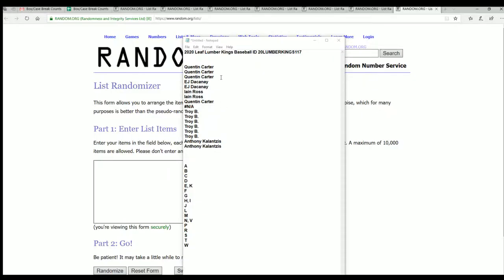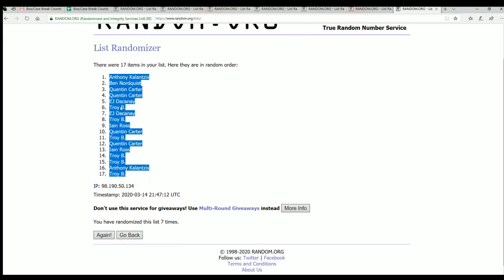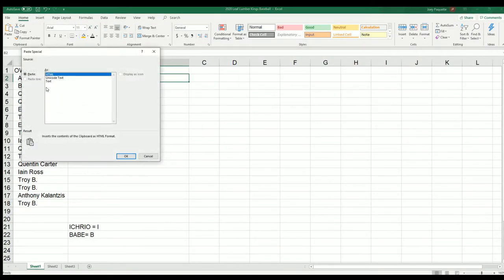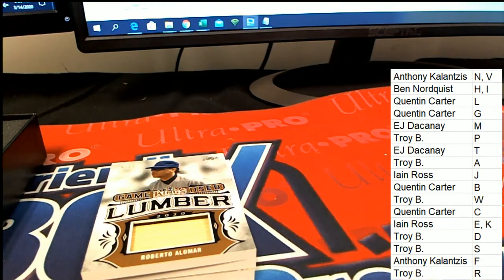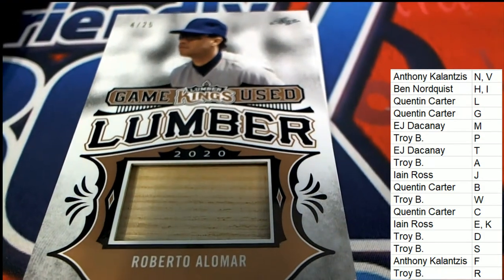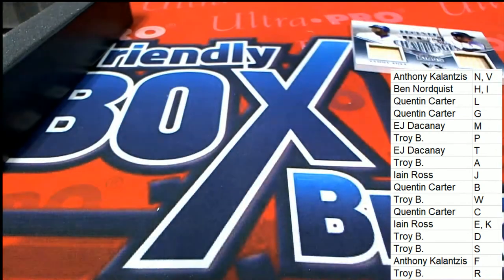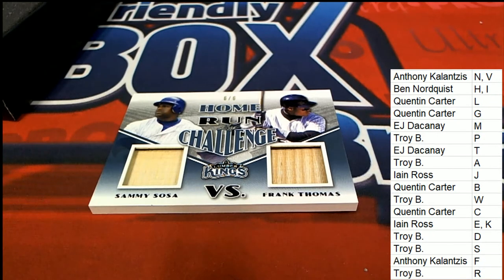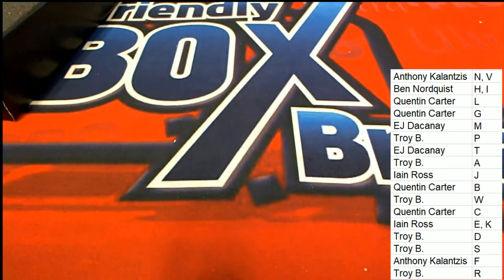2020 Leaf Lumber Kings Baseball ID 20LUMBERKINGS117